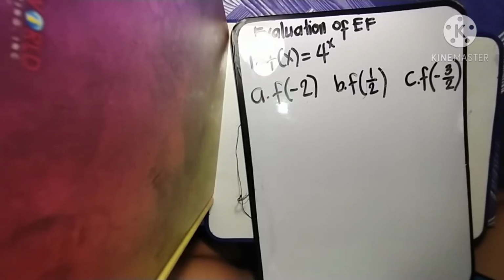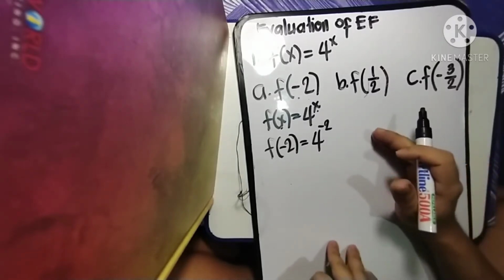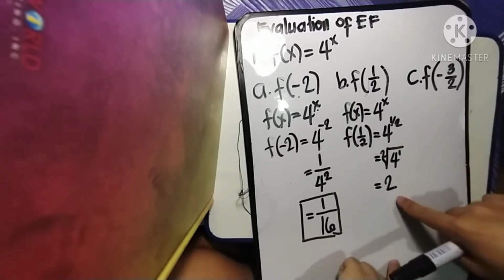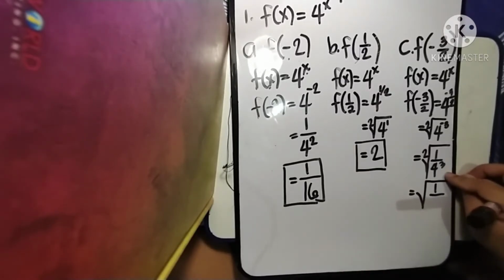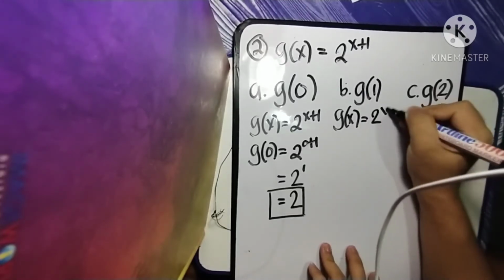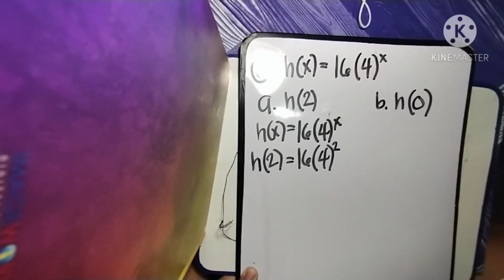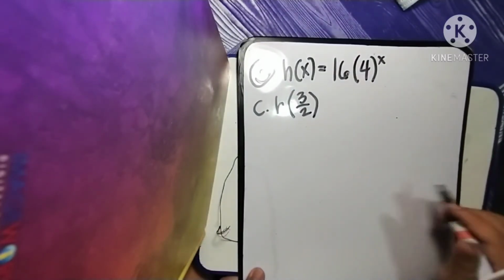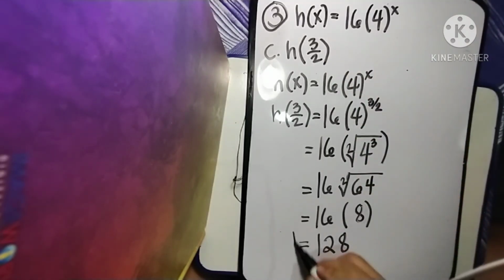Evaluation of Exponential Functions II General Mathematics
In this video you will learn to solve exponential function by applying substitution.